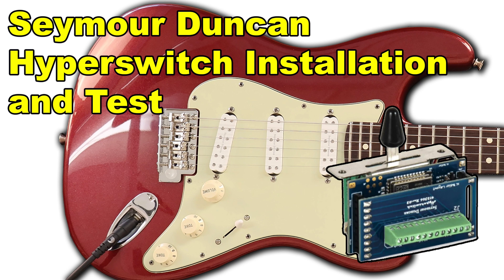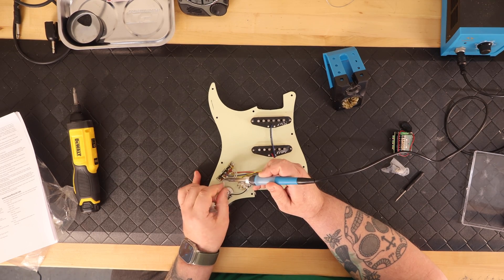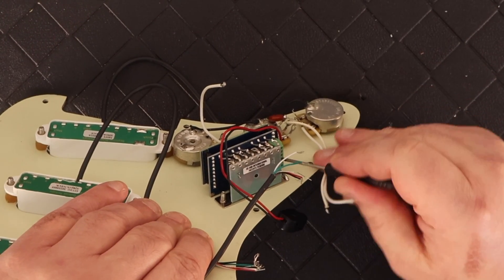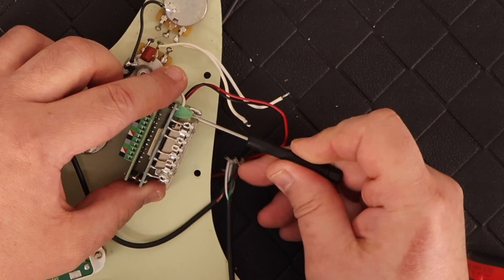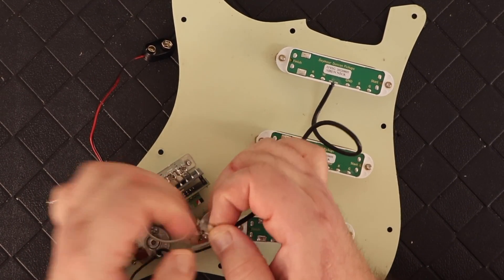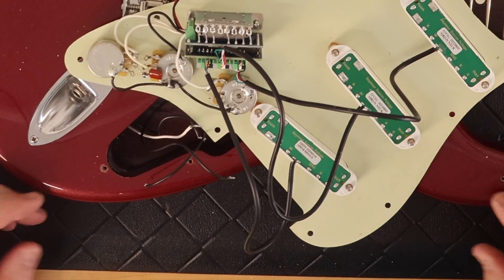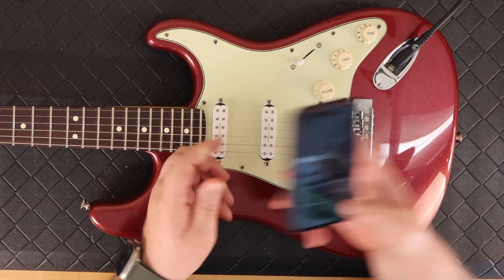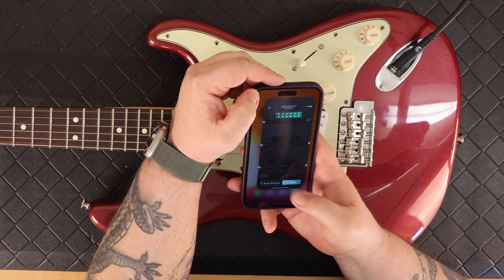Seymour Duncan HyperSwitch Installing and Testing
I installed the Seymour Duncan JB jr Stratocaster pickups with the new Seymour Duncan HyperSwitch. The HyperSwitch is a 5-way blade switch that empowers you to alter your guitar's pickup wiring configuration instantly and effortlessly using a Bluetooth app on your smartphone. You can now design, store, and recall a whole range of pickup configurations with a tap of your phone's touchscreen. The HyperSwitch is compatible with most passive guitar pickups. This video covers the installation and app configuration and a sample of 10 of the hundreds of possible configurations on the Stratocaster I modified in this video.